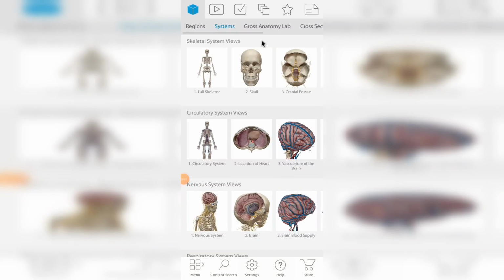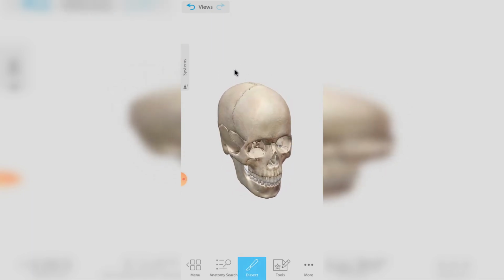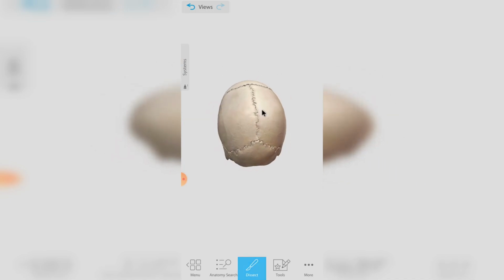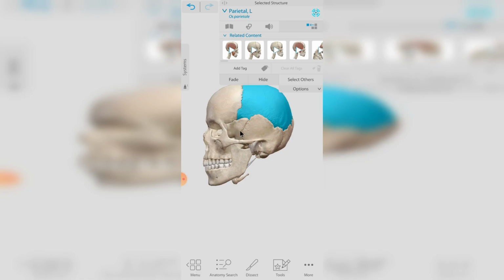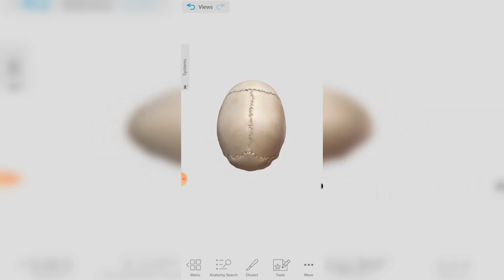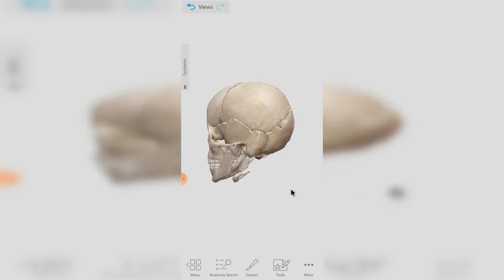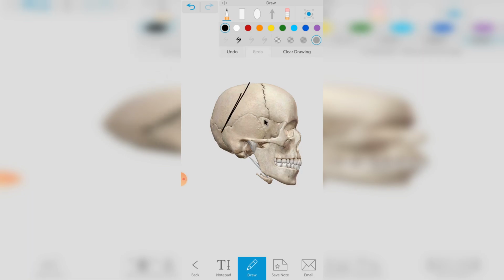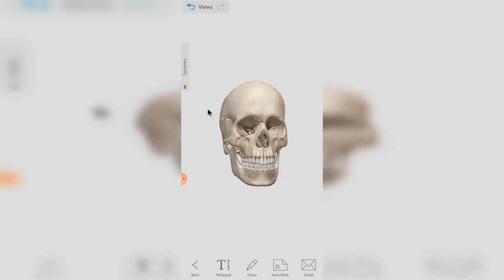Basic Skull Osteology (Head and Neck)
This video is about basic skull bones and their main divisions into different regions: cranium and facial bones.

The skull is a bony structure that supports the face and forms a protective cavity for the brain. It is comprised of many bones, which are formed by intramembranous ossification, and joined by sutures (fibrous joints).

The bones of the skull can be considered as two groups: those of the cranium and those of the face.

I used visible body atlas app for demonstration.